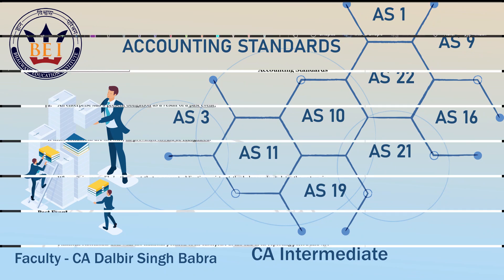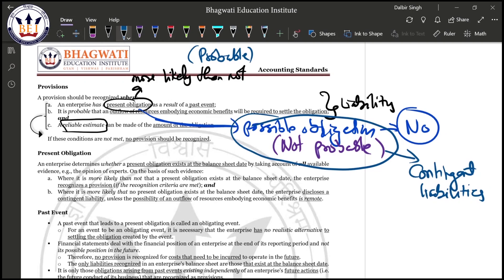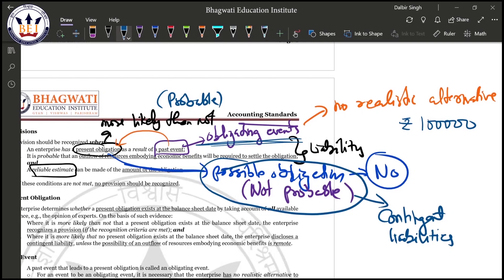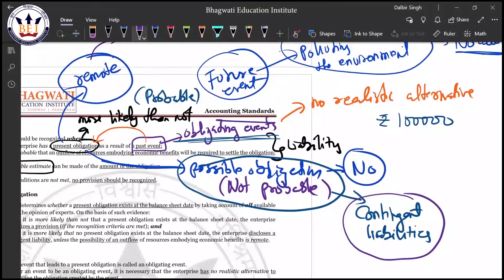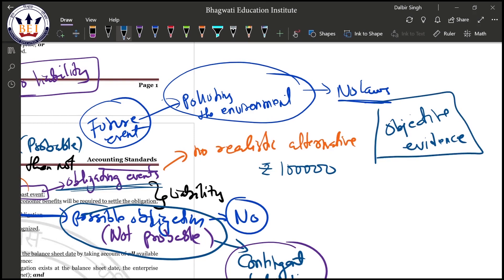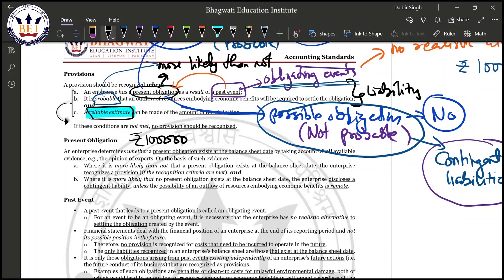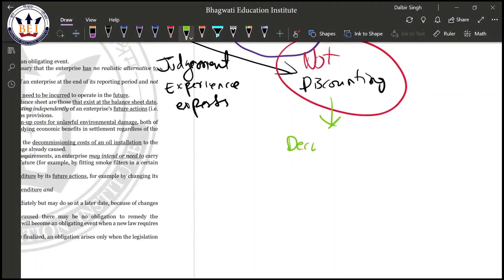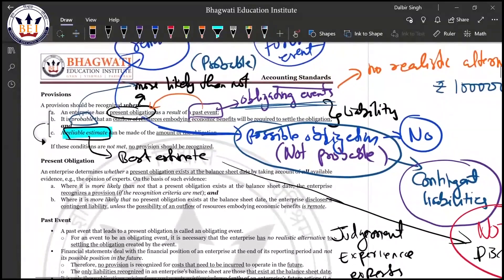A detailed discussion about what is a Provision | AS 29 | CA Dalbir Singh Babra | CA Intermediate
In this video, we have discussed about what is a provision as per Accounting Standard 29 (AS 29). We have going beyond the plain reading of the definition. Watch the whole video to understand the concept in detail.

HAPPY LEARNING!!